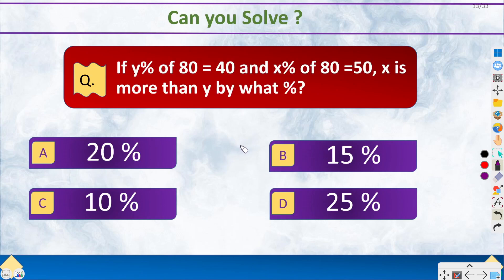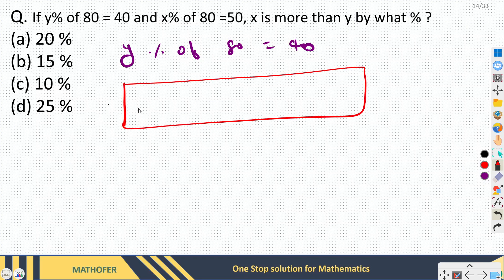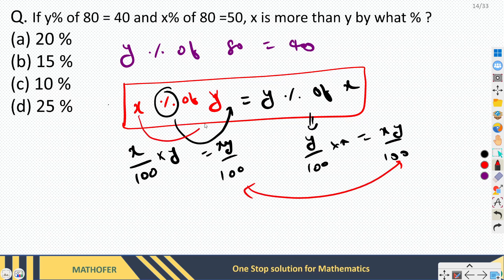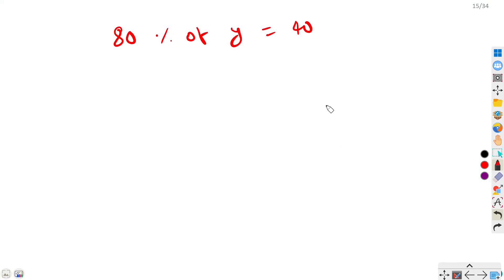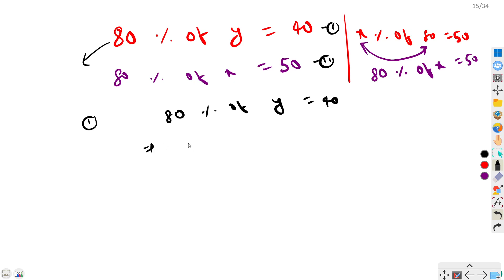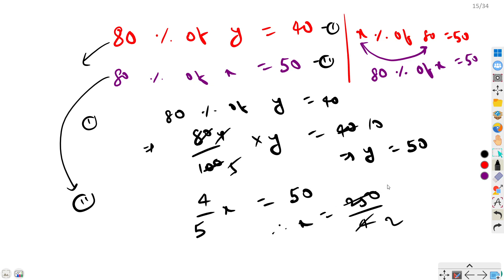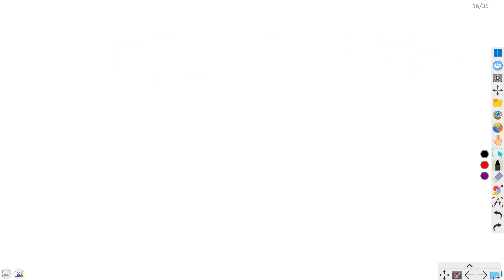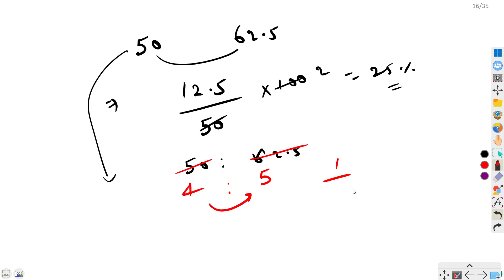You must know this famous trick in Percentage || Junior Math Olympiad || AMC 8 || AMC 10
This video discusses an easy problem on percentage involving basic calculations.